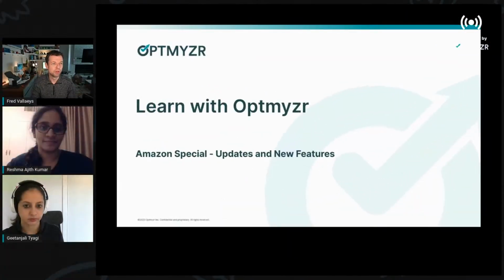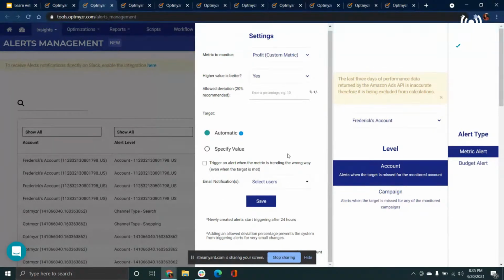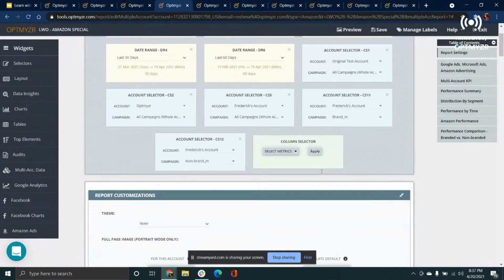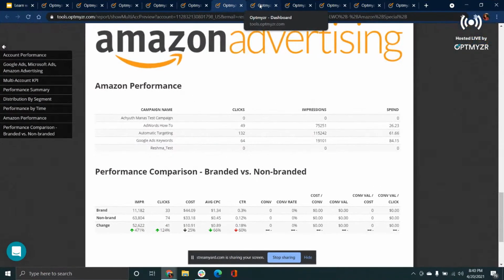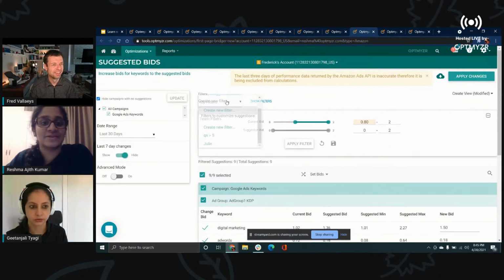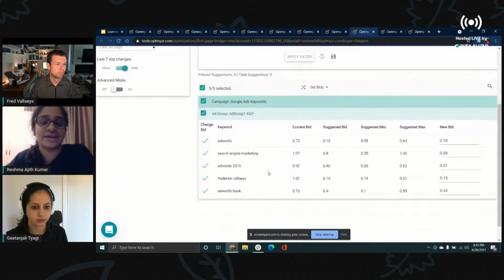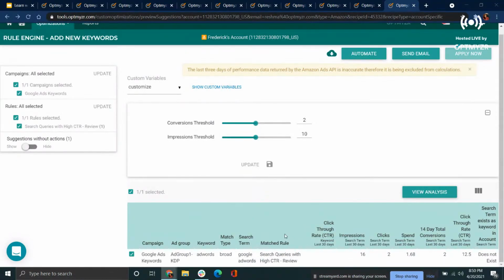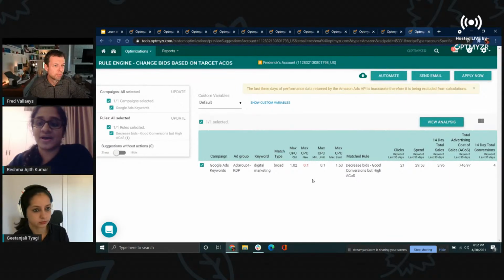Win big in e-commerce with Amazon optimizations – Learn With Optmyzr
PPC experts — especially e-commerce specialists — who ignore Amazon do so at their own risk. So we’ve made it easier to optimize your campaigns on the world’s largest e-commerce marketplace using Optmyzr.

Join me and my co-founder Geetanjali, with Reshma from our customer success team, to learn how our latest updates help you to get more from your Amazon ad spend.

In this webinar, we’ll show you:

• New Alerts and Reporting features for your Amazon accounts
• New quick optimizations for keywords
• Suggested bids feature
• Rule Engine for Amazon and new pre-built strategies
• New Amazon standalone subscription

► Enjoy using Optmyzr? Please leave us a review